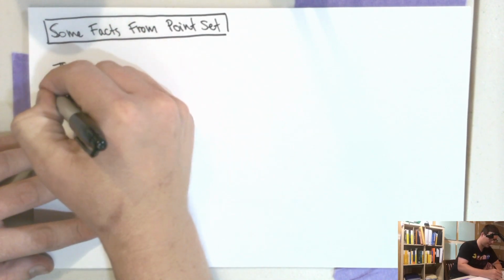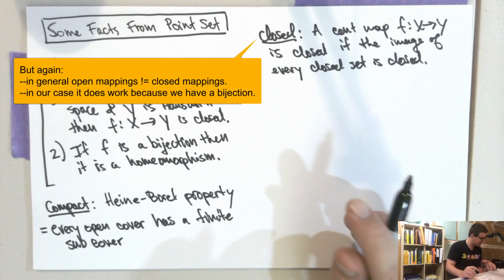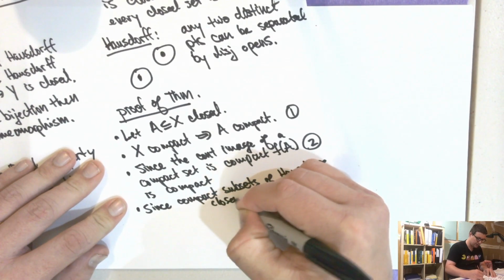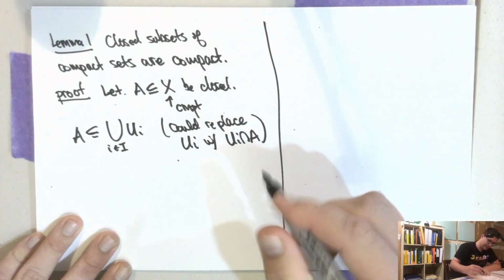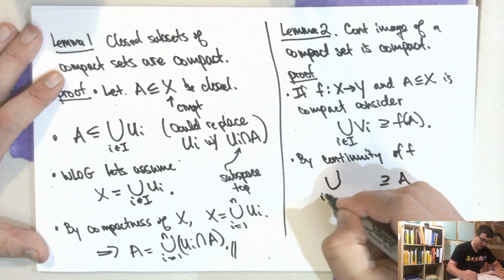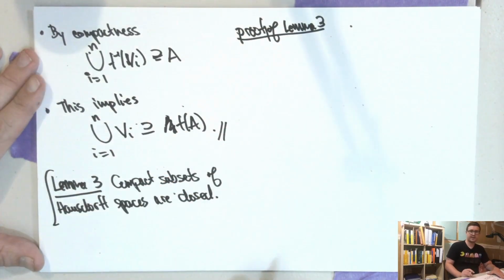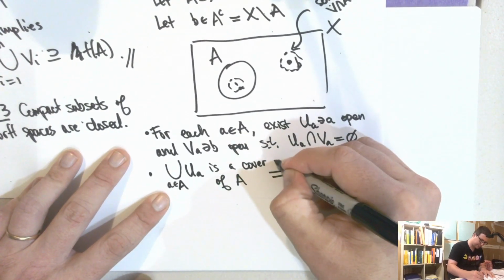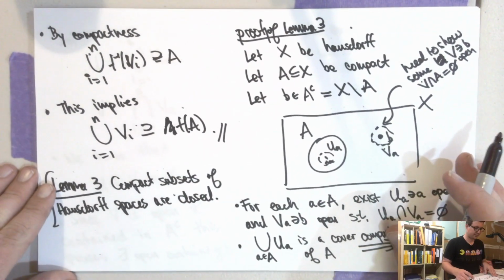Algebraic Topology - 1 - Compact Hausdorff Spaces (a Review of Point-Set Topology)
This is mostly a review point set topology.

In general it is not true that a bijective continuous map is invertible (you need to worry about the inverse being continuous). In the case that your spaces are compact hausdorff this is true! We prove this in this video and review necessary facts along the way.